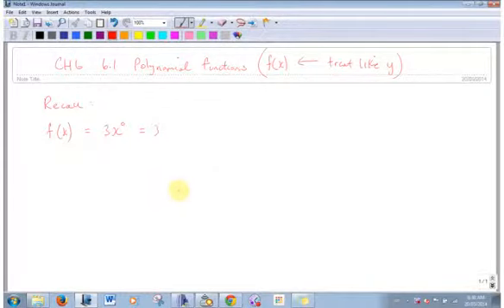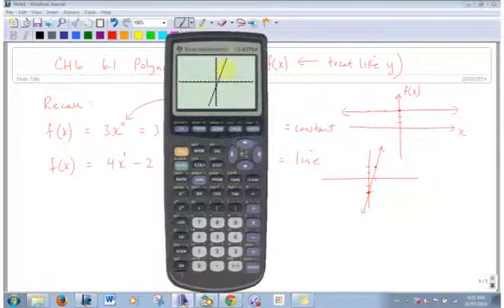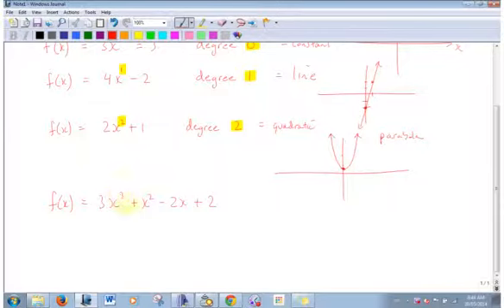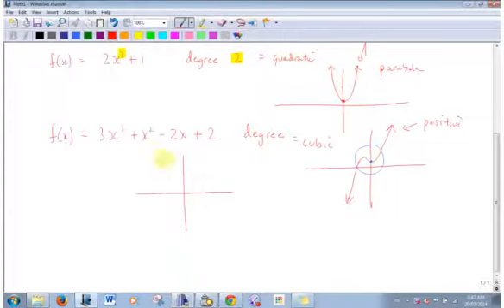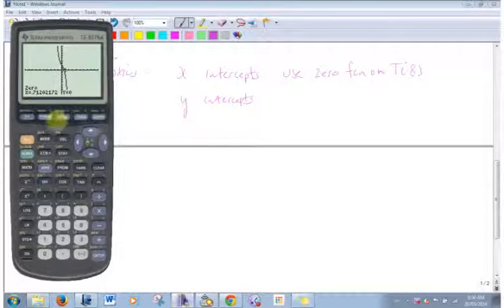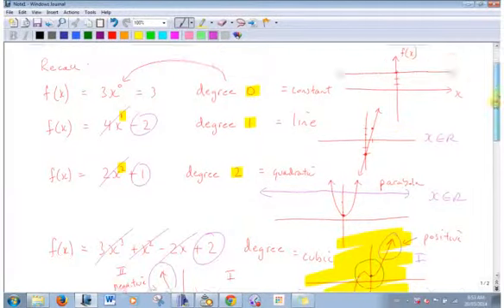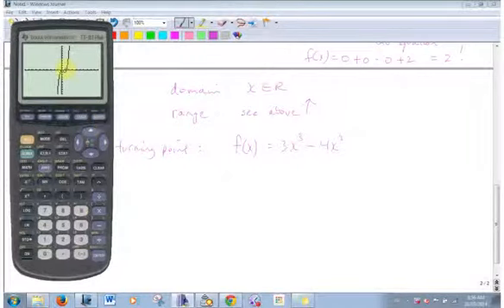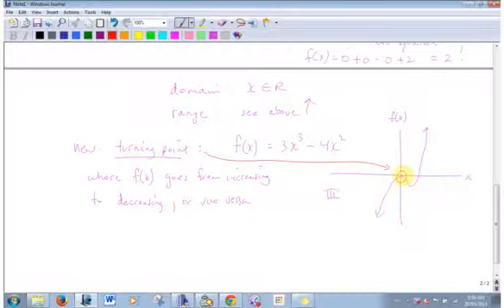6 1 graphing polynomials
review of polynomials up to degree 2 and introduction to cubics